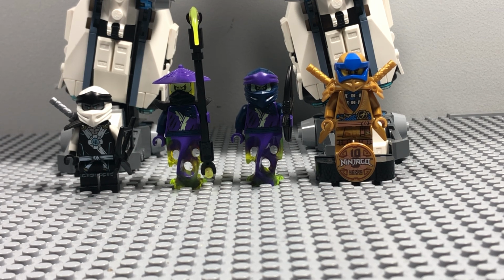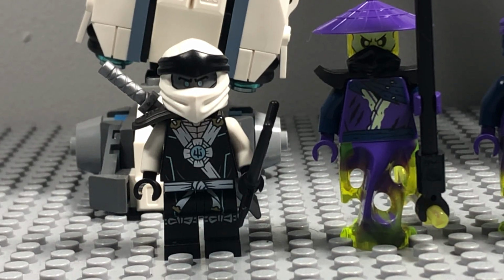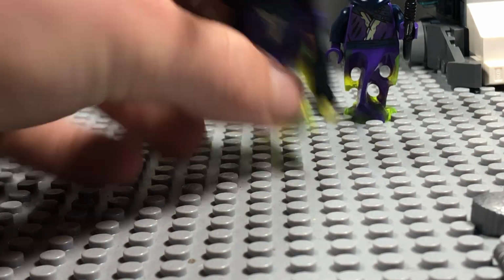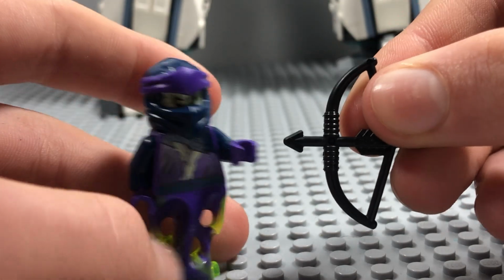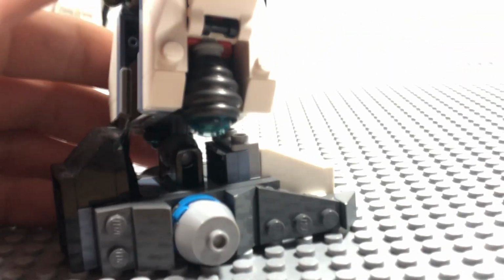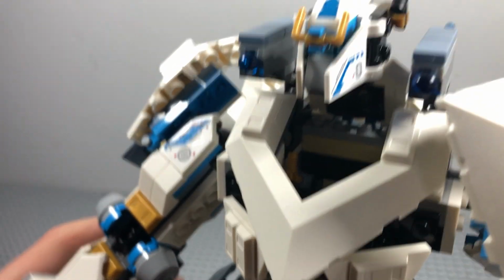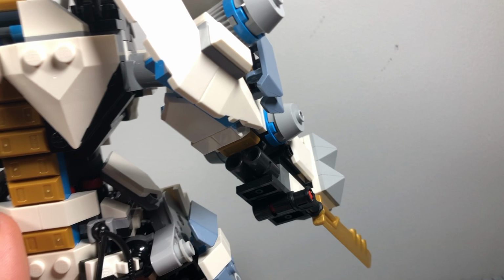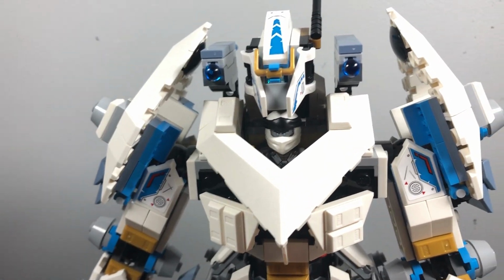Lego ninjago Zanes Titan mech battle review